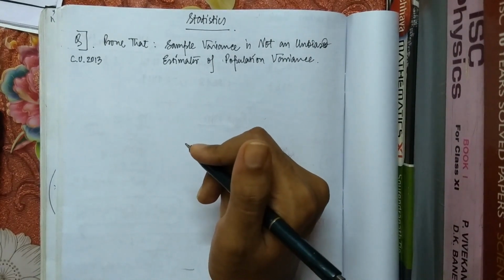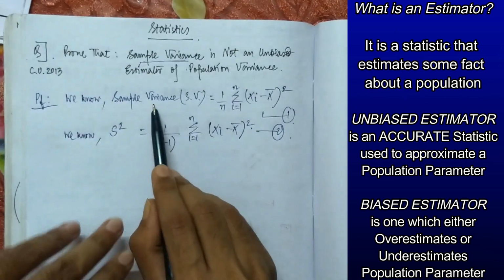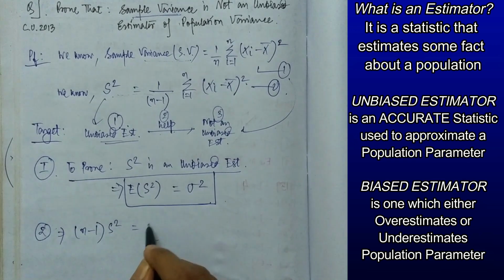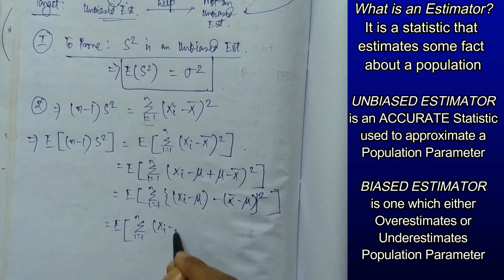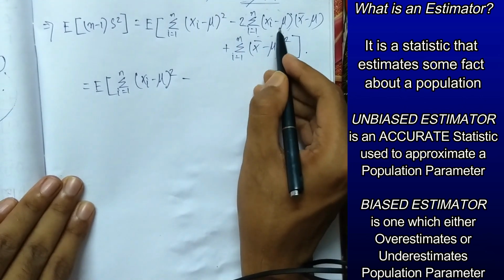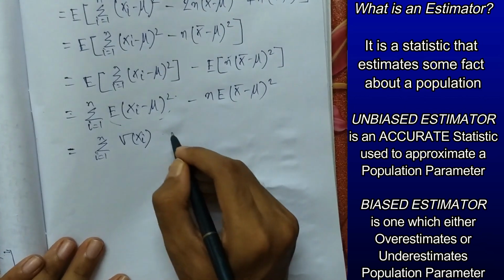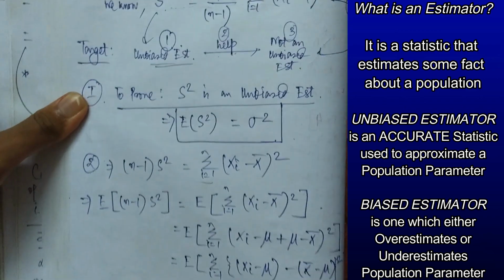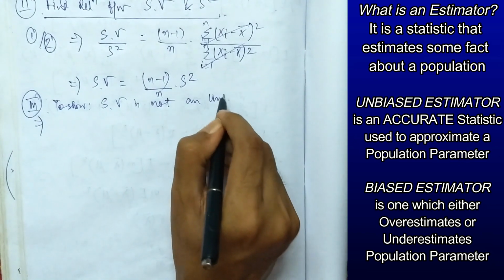SAMPLE VARIANCE is NOT an Unbiased Estimator of Population Variance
*Thanks to Avik Da(my senior batchmate) for having made me understand this Proof!

***Welcome back all my ever sweet, generous and kind fellas!***

In this video, we have established proof in Statistics which states:-
meaning, Sample Variance is a BIASED Estimate.

The formulas used here are:
1. Sample Variance
2. S^2 (this is actually the unbiased estimate of Population Variance)

Using S^2 we have shown Sample Variance isn't an Unbiased Estimate.